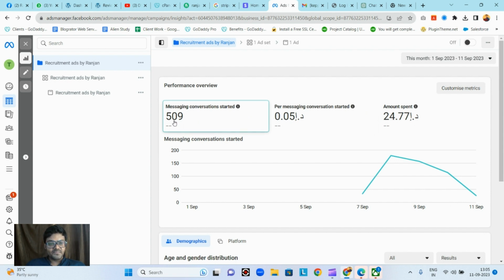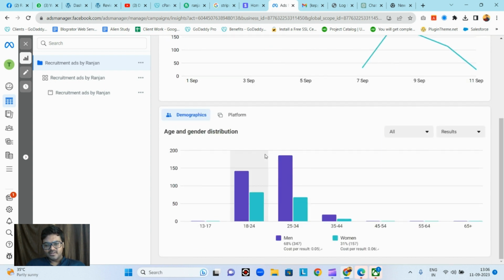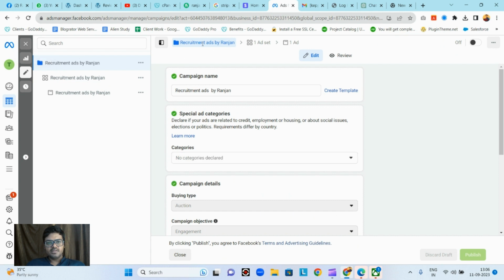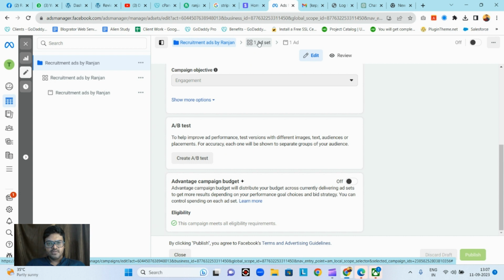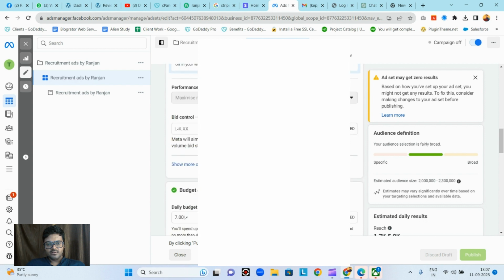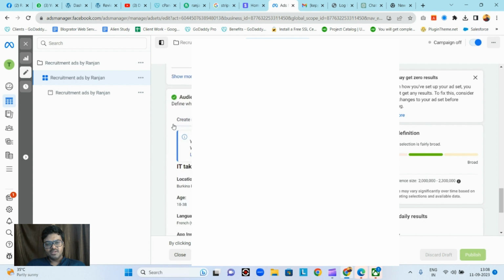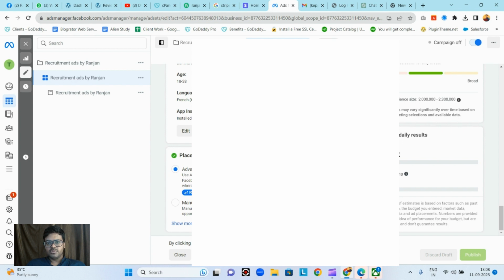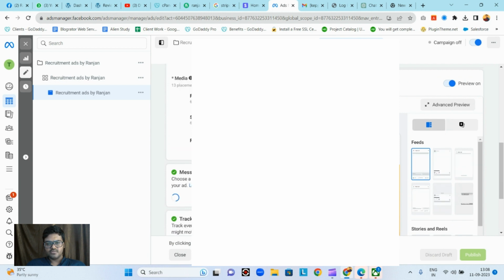How to create best performing facebook Ad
In this comprehensive tutorial, we'll guide you through the steps to create the best performing Facebook Ad. From defining your objective to optimizing for mobile, we cover all the essential aspects to ensure your ad stands out and achieves its goals. Whether you're a beginner or looking to refine your Facebook advertising skills, this video is for you!